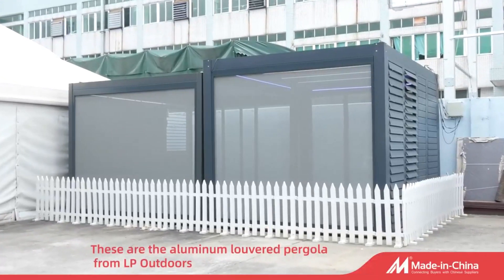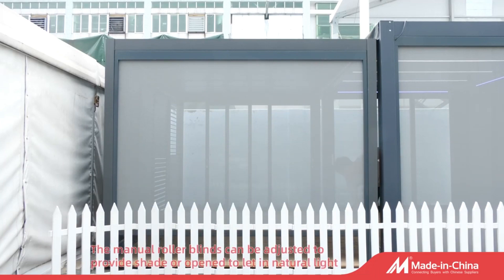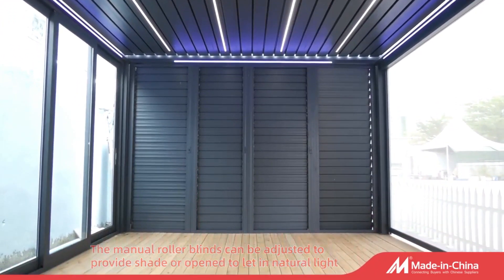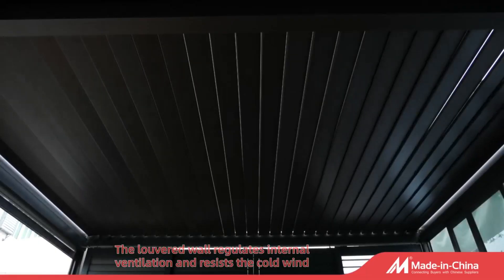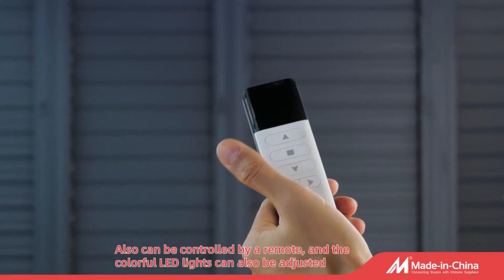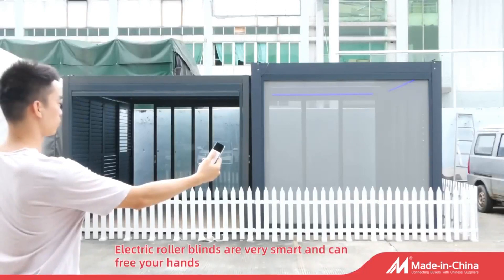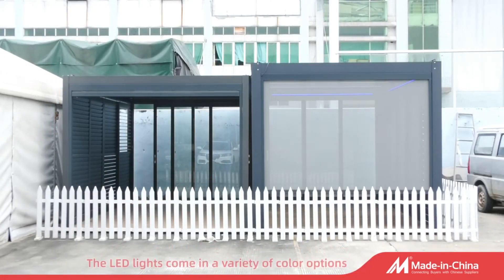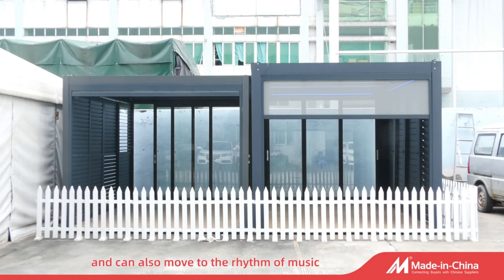🍃What are the essential things to enjoy garden life？ Pergola ！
When you enjoy a cozy afternoon tea in the courtyard, the sky turns cloudy and a heavy rain is about to hit; when you gather with friends for a barbecue in the backyard, the barbecue supplies and ingredients have to be moved repeatedly; when you hold a party and dance by the swimming pool, lack of music and lighting atmosphere... At this time, it is particularly important to have a pavilion that can protect you from wind and rain, accommodate rest, and is equipped with lighting and music. The aluminum pavilion protects you from bad weather and gives you a warm and comfortable courtyard space.
YOLO, You only live once. Be kind to yourself, enjoy life, embrace nature, and now have a gazebo of your own!

LP-STRUCTURE from LP Outdoor has more than ten years of experience in the outdoor industry, and we are a very powerful Chinese manufacturer. We first engaged in outdoor tents. The quality is the best in China. Our tents are all made of aluminum. We have rich experience in material selection, so we have expanded our pergola project. Our pergola puts safety first in both material selection and design. It is not only windproof and rainproof but also has a strong snow-carrying capacity. It is a product that can be used all year round around the world.